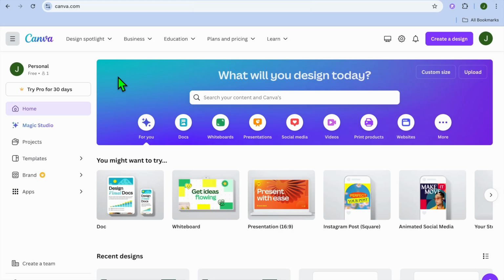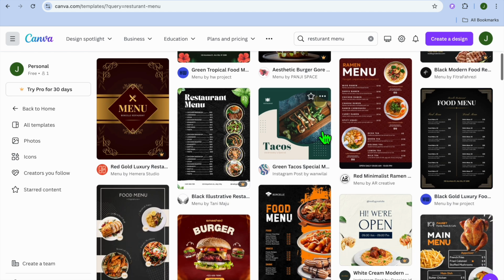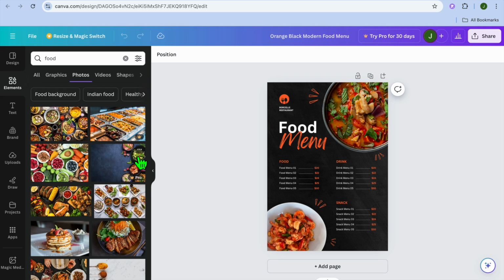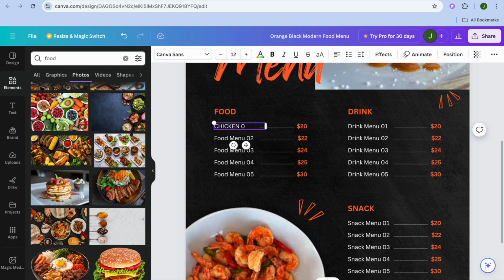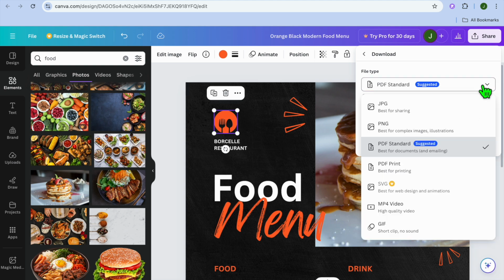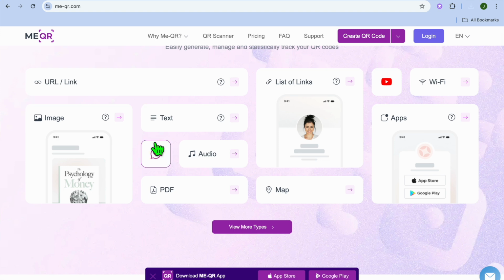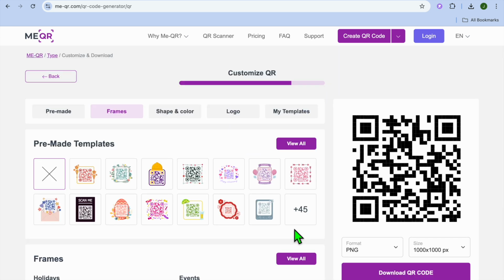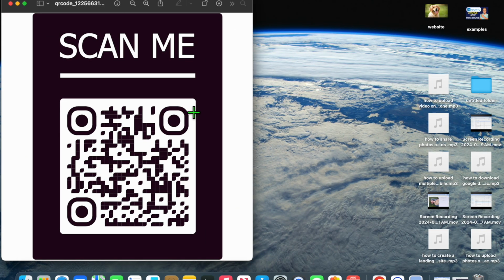How To Make A Restaurant Menu On Canva